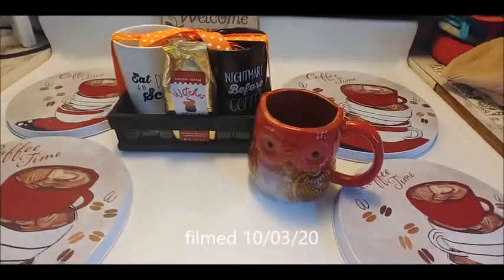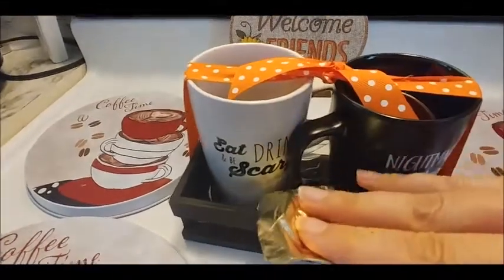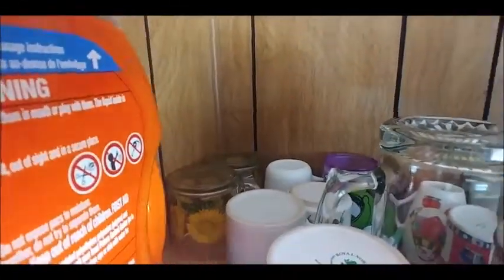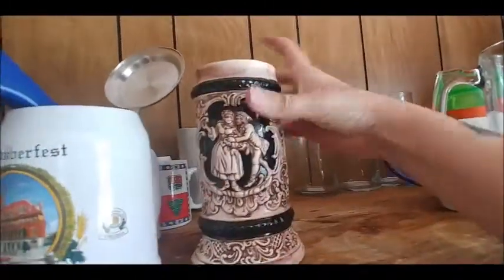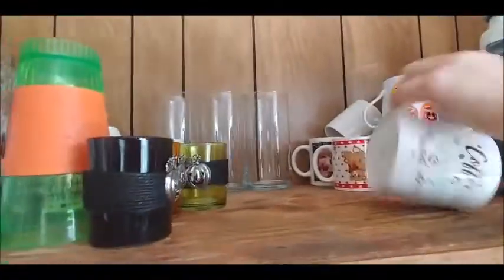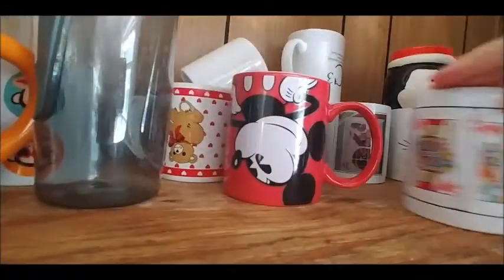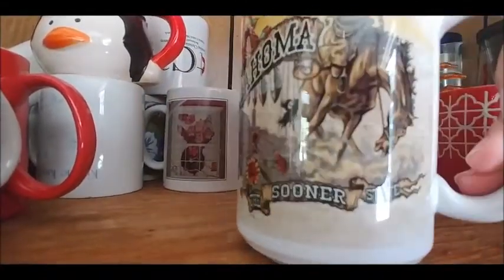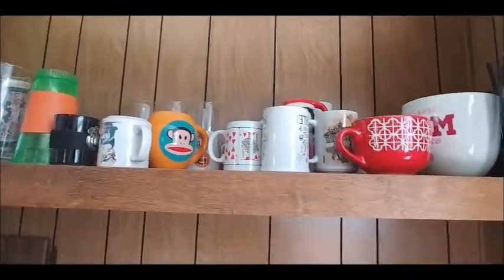new mugs & mug collection